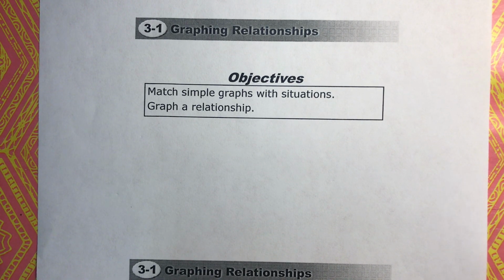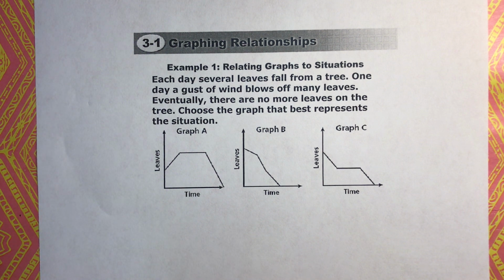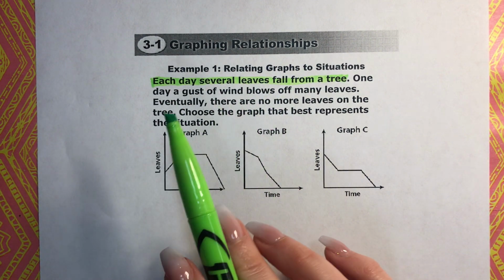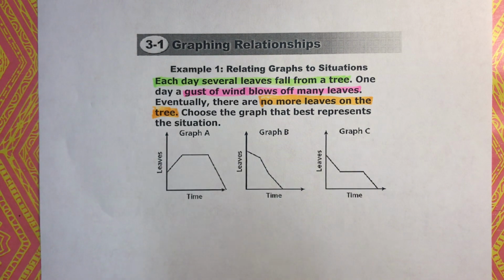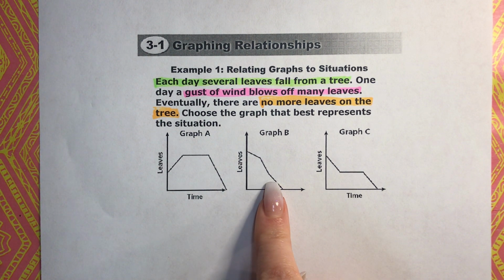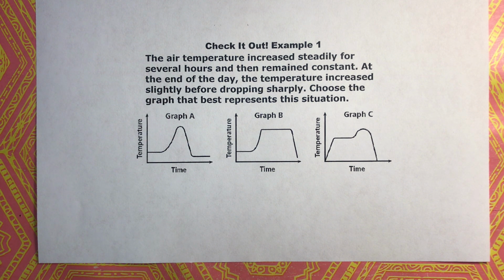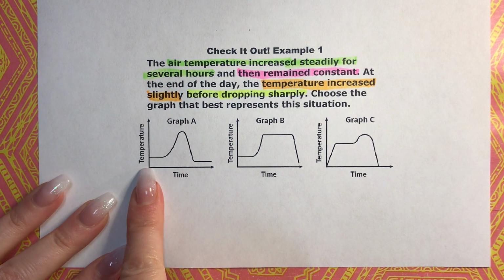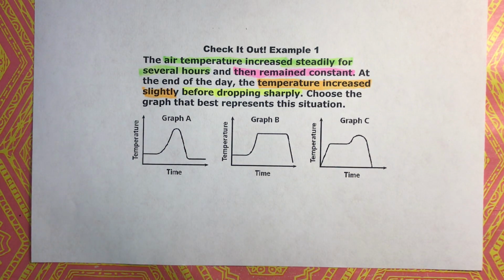Chapter 3.1 Relating Graphs to Situations Ex. 1